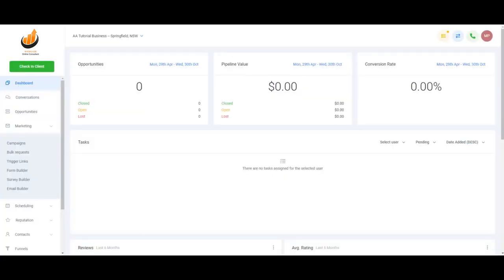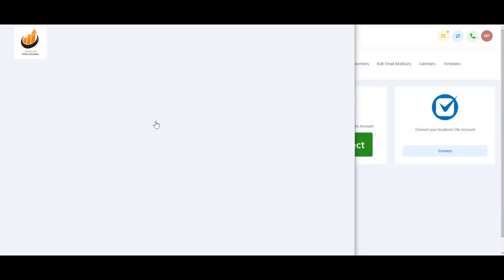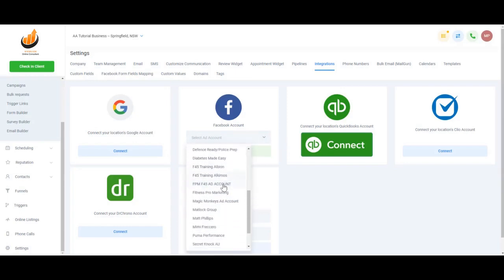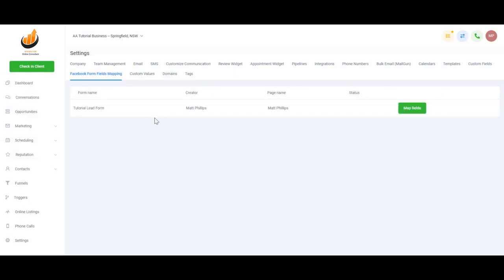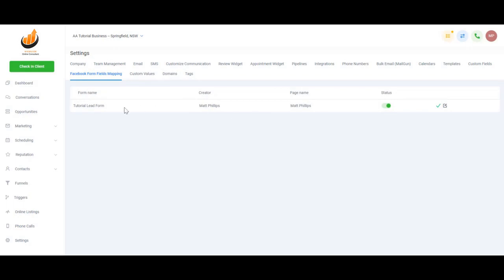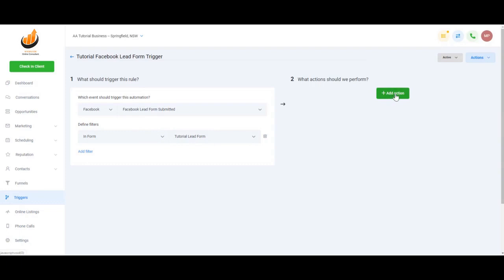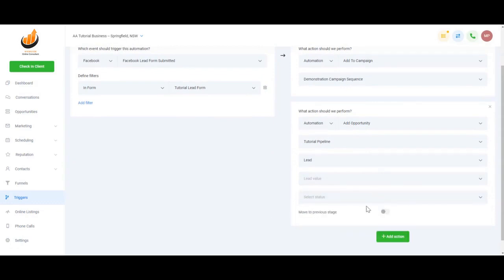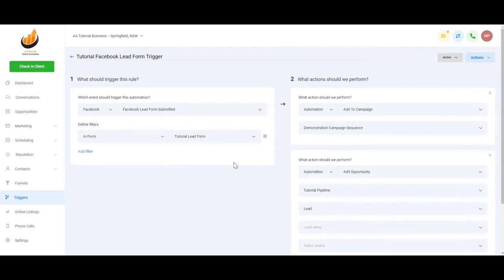Facebook Lead Ads and Triggers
This video walks through how to set up some common automations via Facebook Lead Ads and triggers.